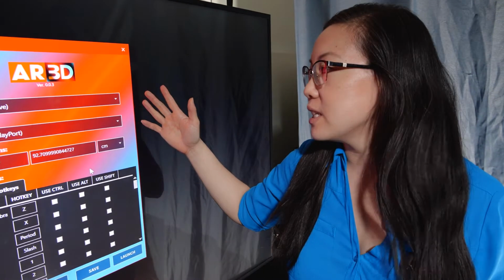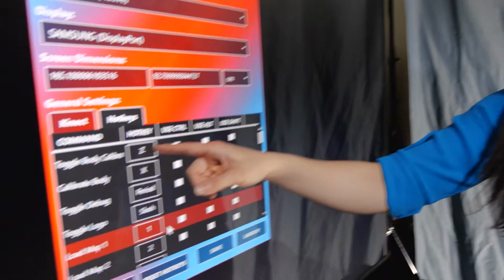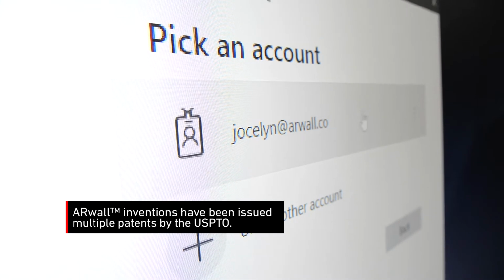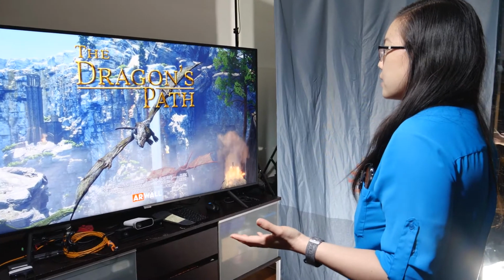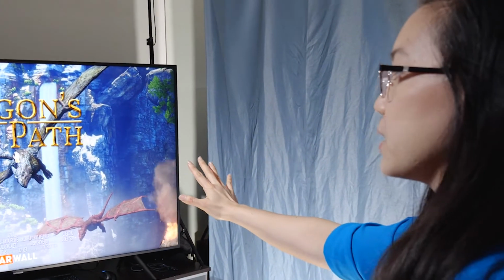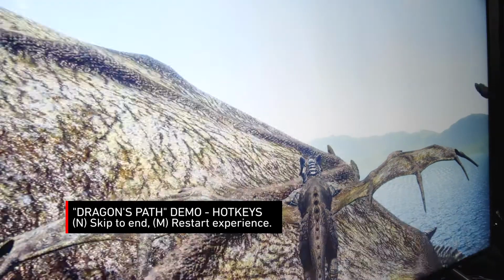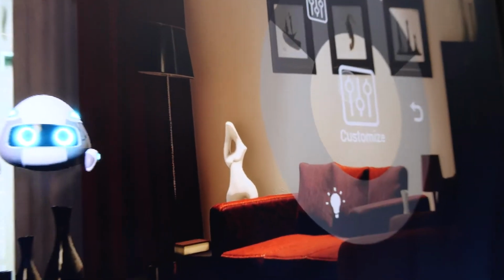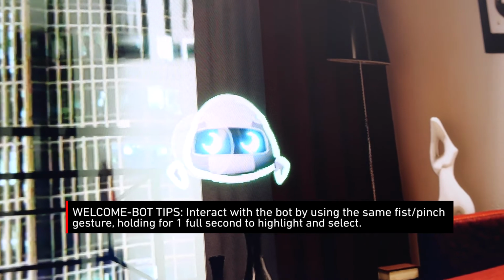AR3D Demo Launcher 1st-Time Setup & Walkthrough